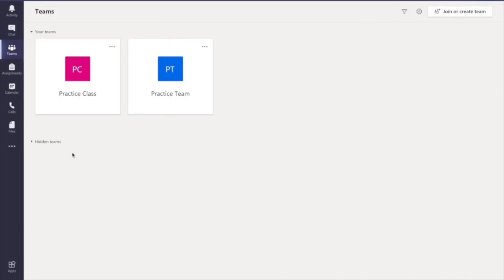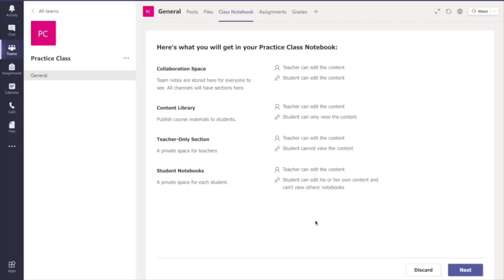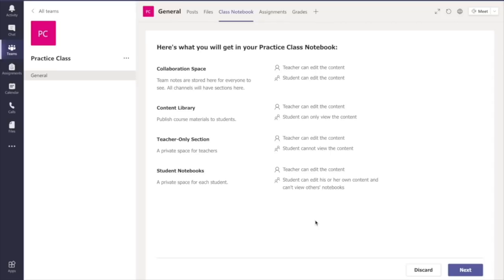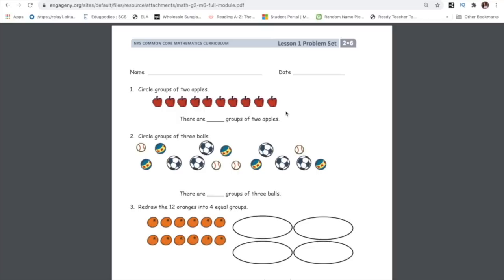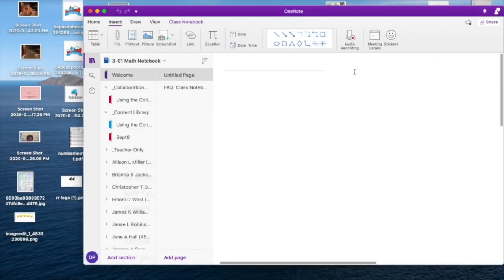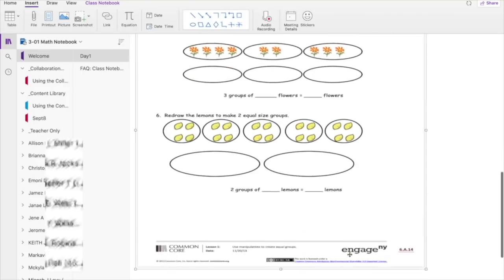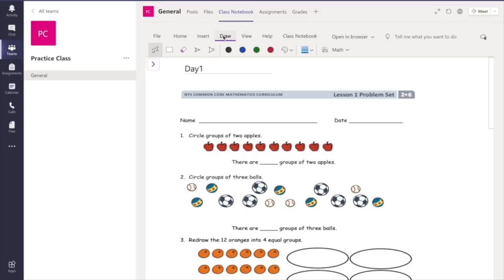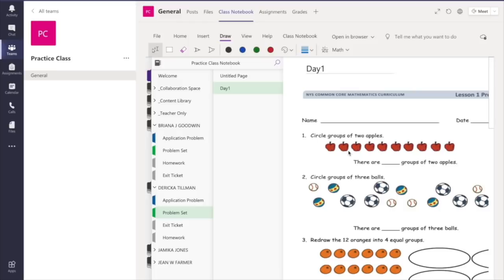Microsoft Teams: Make PDF Worksheet Editable + Distribute to Individual OneNote Notebooks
This video will help show teachers set up their class notebooks, how to save worksheet as pdf, how to make pdf editable for students to type or draw on, and how to distribute work into each child's individual class notebook. Good luck this virtual school year!

Set up class notebook- 1:18
Saving PDF- 6:15
Adding PDF to OneNote to make Editable- 7:25
Distributing to Notebook- 9:25
How students write or draw on their notebook- 11:11